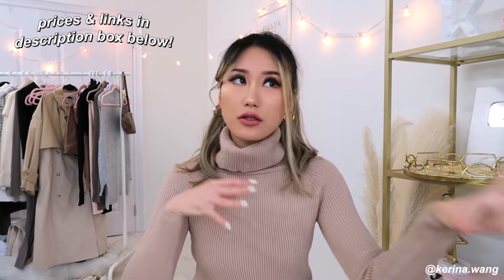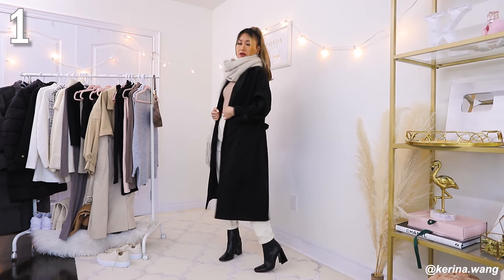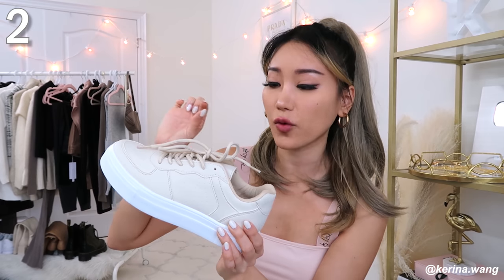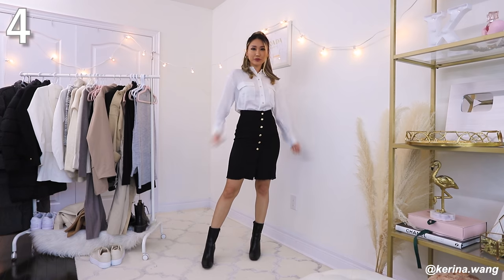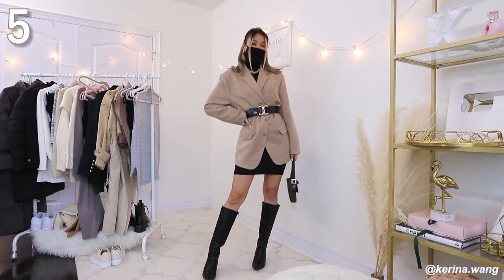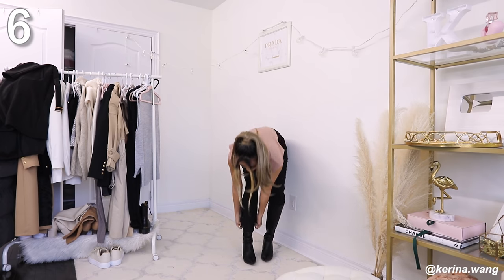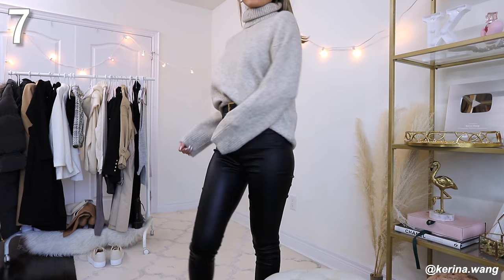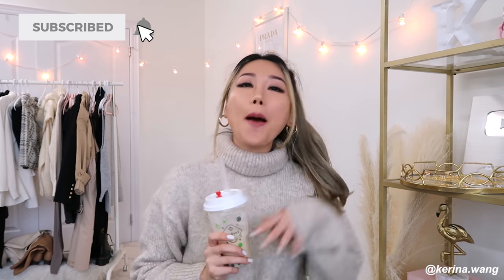Functional Adult Outfits | How to look put together even when you're falling apart on the inside 💕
We all have those days when our lives are falling apart but NOBODY NEEDS TO KNOW THAT we can still dress like we OWN EVERYTHING. How to look like a functional / successful adult and be taken seriously. NASTYGAL CODE: KERINAML
↓ ↓ ↓  Links, sizes, prices below ↓ ↓ ↓ Click "SHOW MORE" ↓ ↓ ↓

♥ MY MEASUREMENTS ♥
5'7" or 170cm tall / 33"-25"-36"

♥ LINKS ♥
0:00​ outfit 1
pink turtleneck sweater (S/M $29)
white high waist mom jeans (0 $32)
black oversized coat (S $72)
beige quilted bag ( $10)
black booties (8 $37.5)

2:05 outfit 2
blush workout leggings (2 $14)
blush square neck crop top (6 $8)
nude sneakers (7 $20)
brown crop crewneck Aritzia
beige trench coat (S $72)

3:51 outfit  3
mocha knit crop top + skirt set (S $48)

5:14 outfit 4

6:29 outfit 5
black bodycon dress (2 $16)
black faux croc belt ( $10)

7:44 outfit 6
beige shoulder pad top (2 $14)
black trench coat (S $38)

9:44 outfit 7
tan boots (8 $37.5)

Some links above are affiliate links from which I get a small commission, which does not affect you as a customer at all, but helps me keep on making videos for you guys! All opinions are my own and 100% honest!